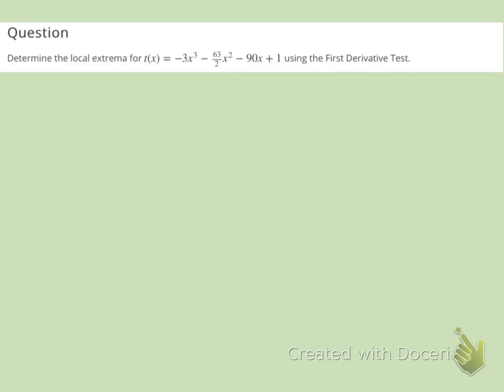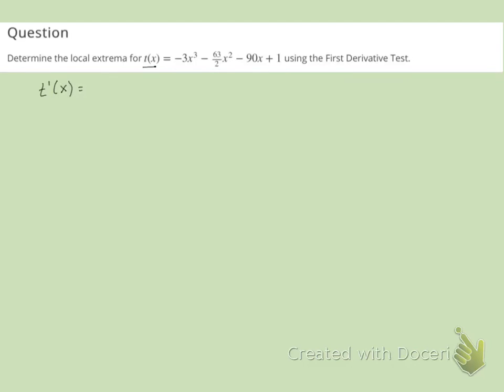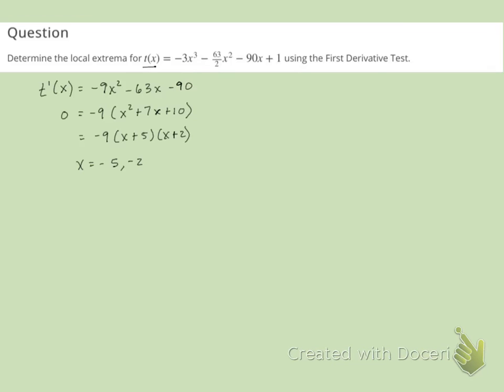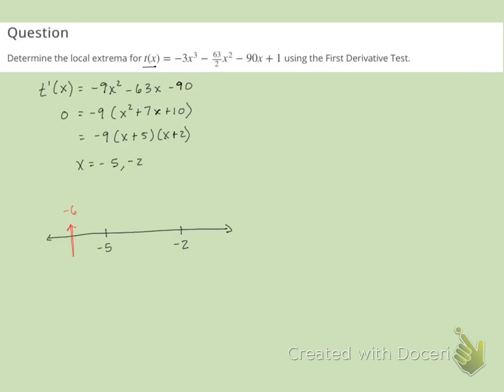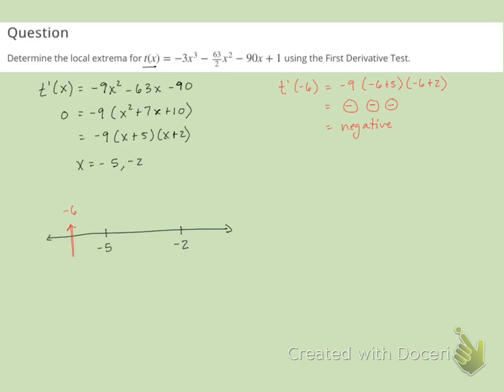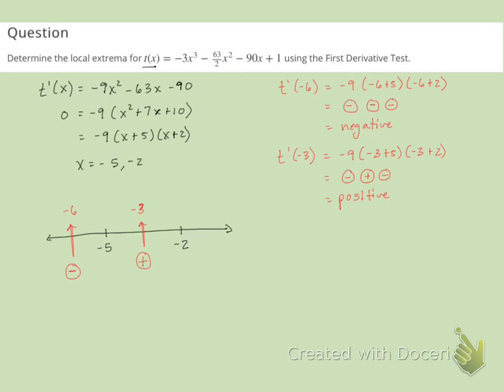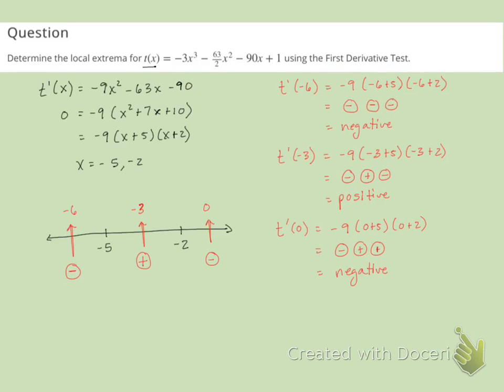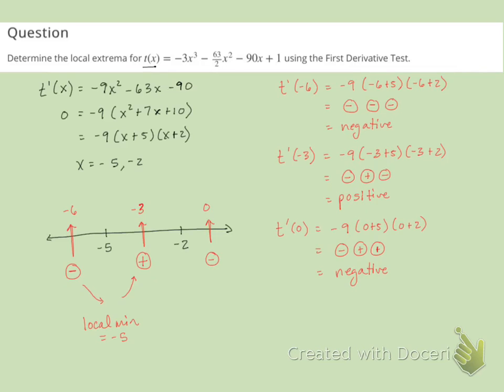4.5 Practice Problem #2